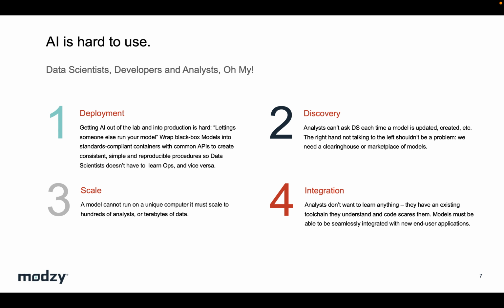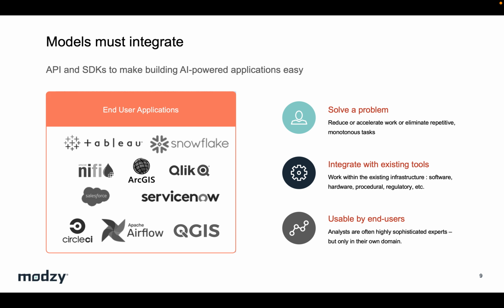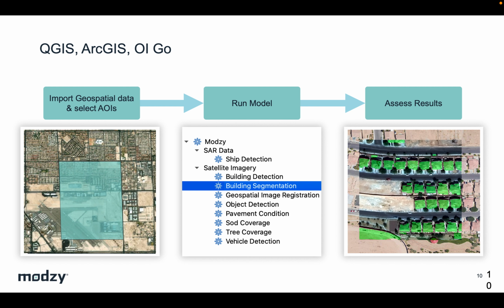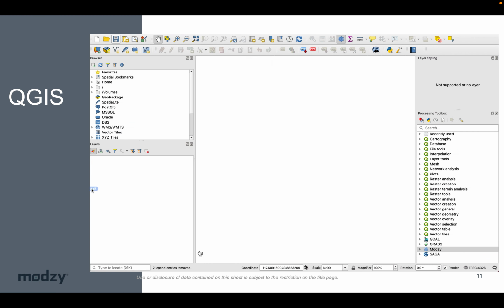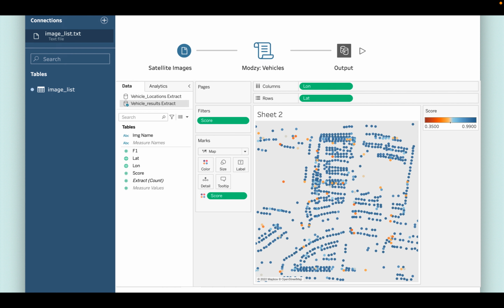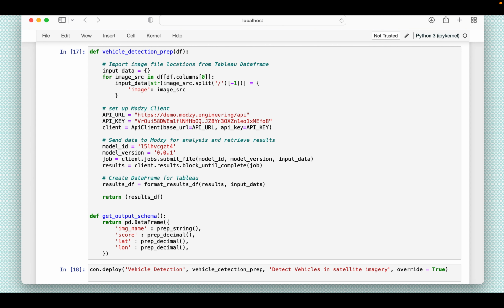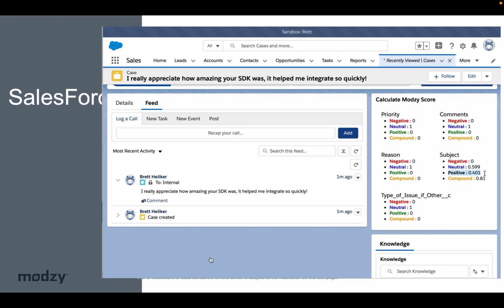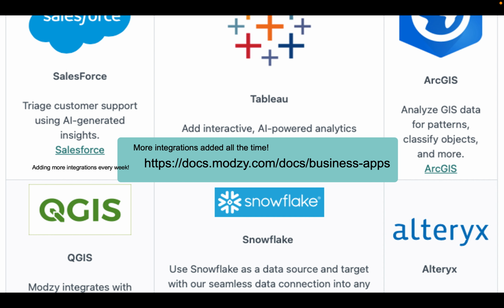Integrating AI into Enterprise Software Systems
Enterprises are increasingly investing in integrating AI and ML into popular software solutions like Salesforce, QGIS, Tableau, and more. This talk explores how APIs can be used to deliver AI-generated insights directly into enterprise applications.